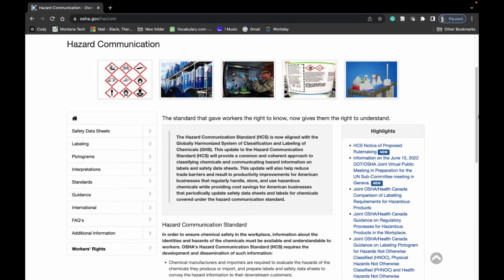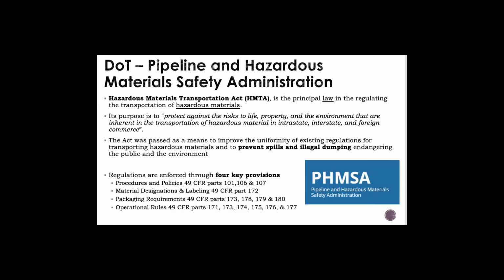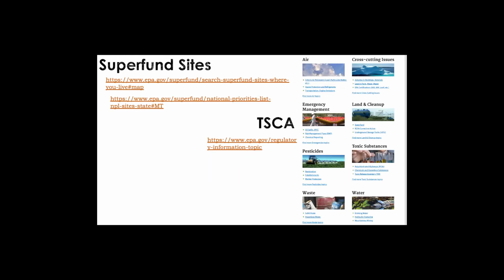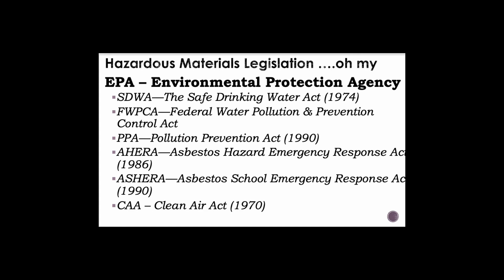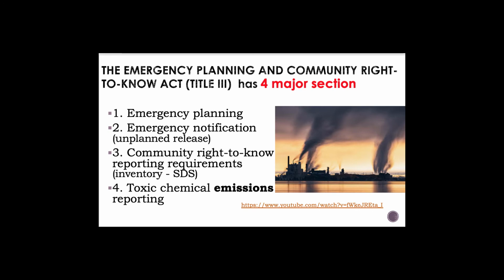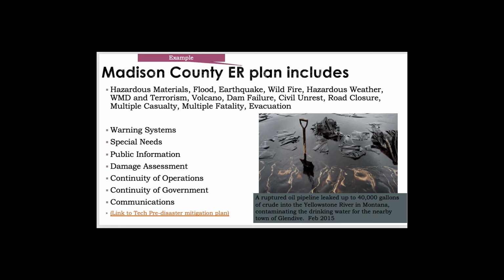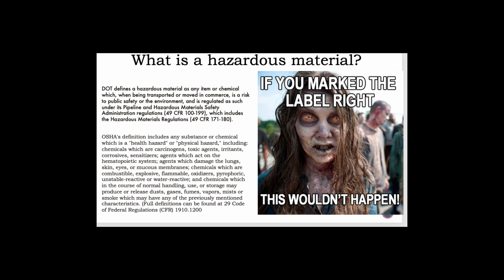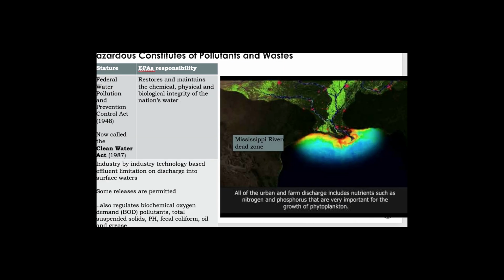2.Hazardous Materials Management Introduction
Overview of laws governing the transportation, release, emissions, and disposal of hazardous goods.